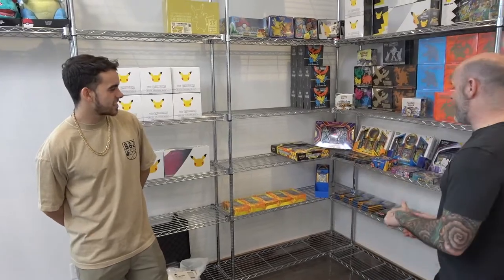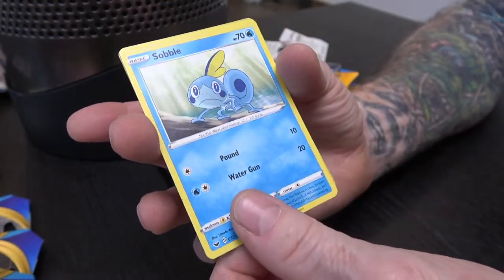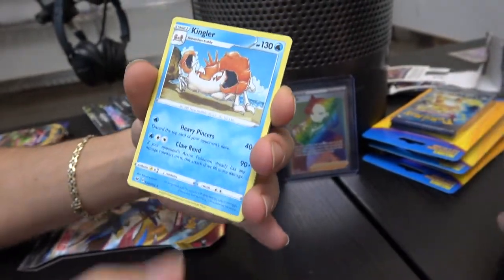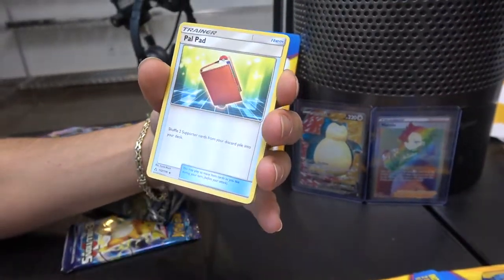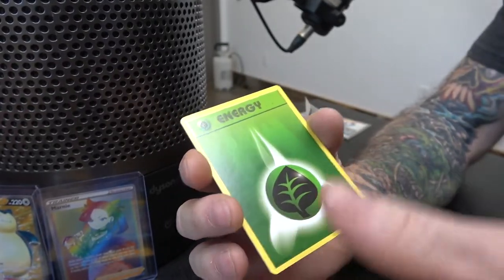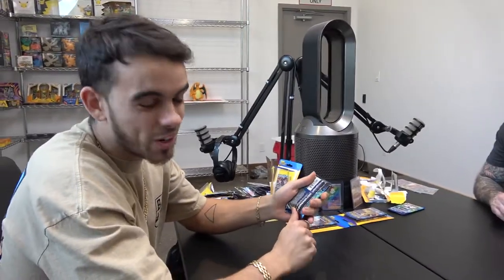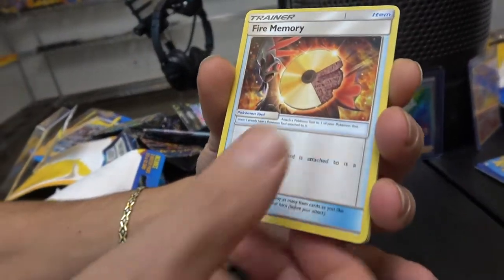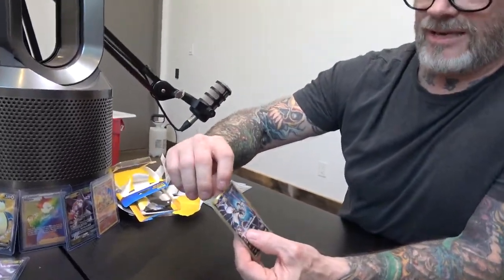OMG Another Charizard!!! So Many Rare Ex Pokemon Cards Opening!